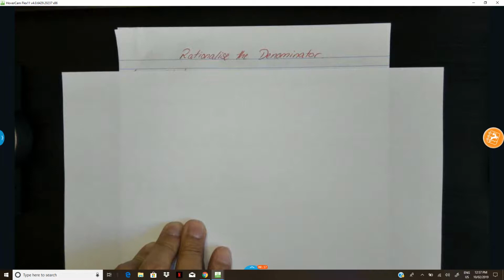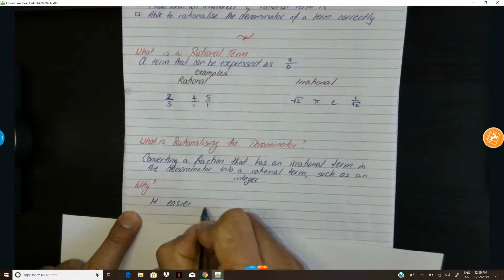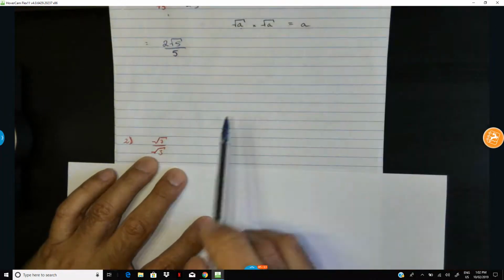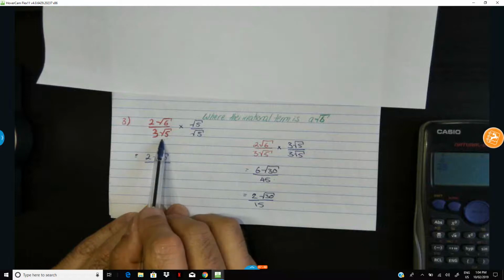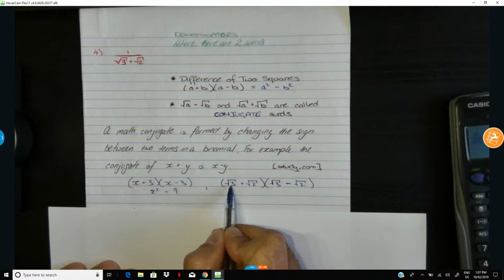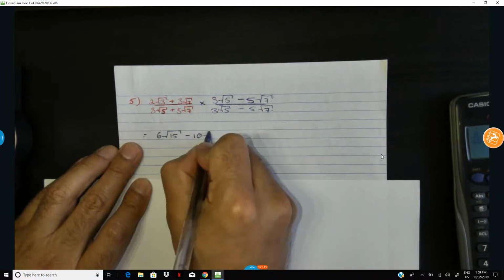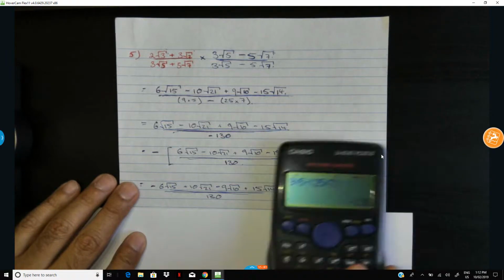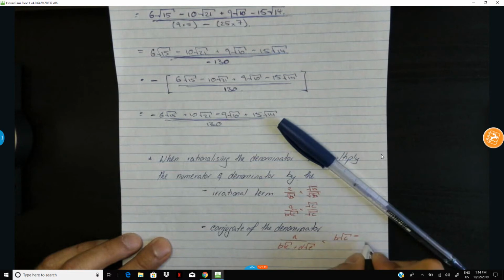Rationalising the Denominator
Year 11 Mathematics Advance - Algebraic Techniques